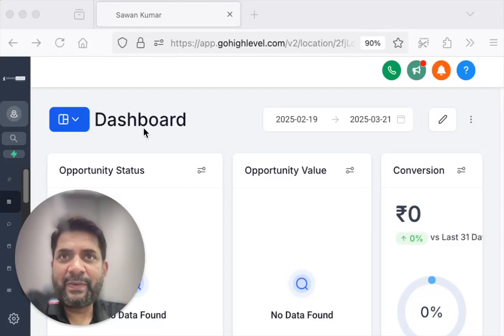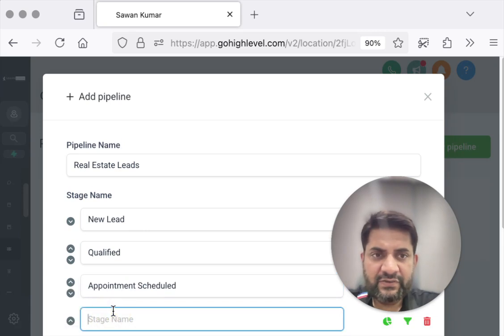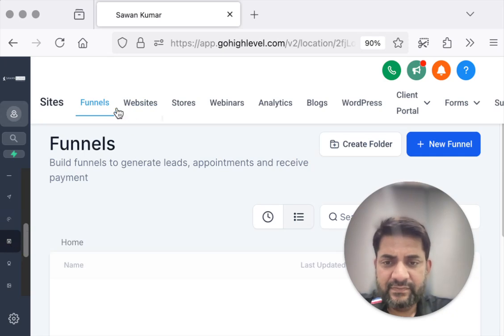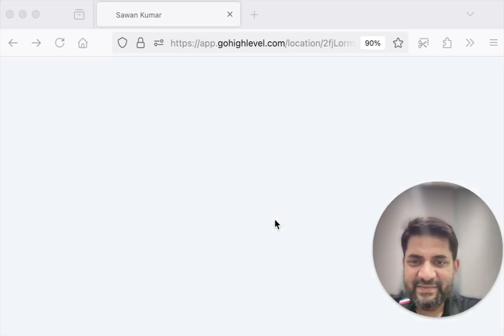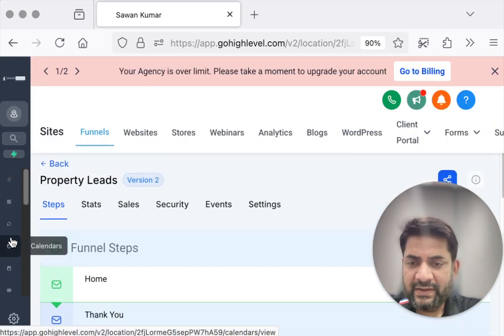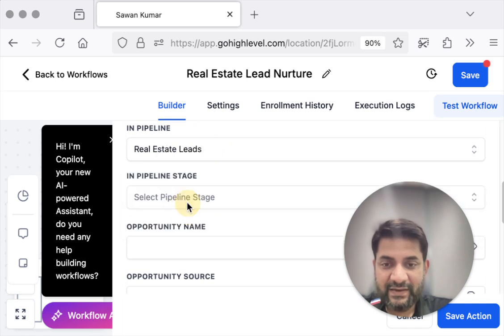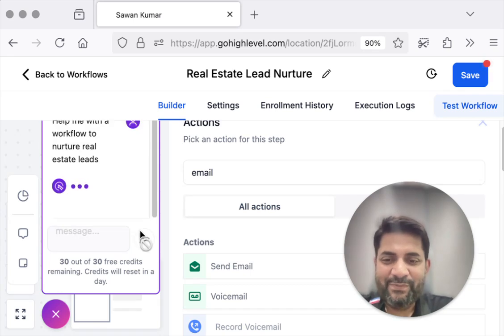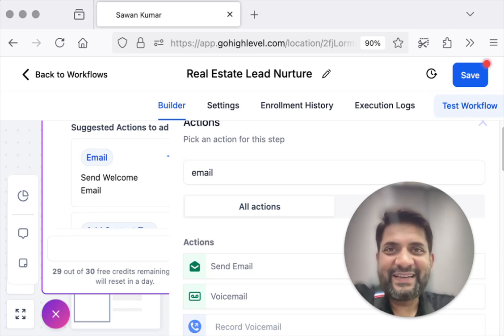How to Set Up Your Real Estate CRM with GoHighLevel | Step-by-Step 2025 Guide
Step-by-step guide to setting up your real estate CRM in GoHighLevel — pipelines, automations, WhatsApp, and contact fields for 2025. In this video, Sawan Kumar walks you through exactly how to close more deals.

Key Topics Covered:
• Use AI to craft compelling property offers that win in competitive markets
• Automate client follow-ups and lead nurturing with AI tools
• Leverage ChatGPT for market analysis and comparable property research

⏱️ Timestamps:
00:00 Introduction
1:18 Getting Started
2:37 Real Setup
3:56 Estate Walkthrough
5:15 Tips & Best Practices
6:48 Key Takeaways & Next Steps

This video is part of the AI for Real Estate Agents by Sawan Kumar — designed to help Dubai real estate agents and property professionals leverage artificial intelligence to close more deals, automate client follow-ups, and dominate their market using AI.

📚 Books by Sawan Kumar: